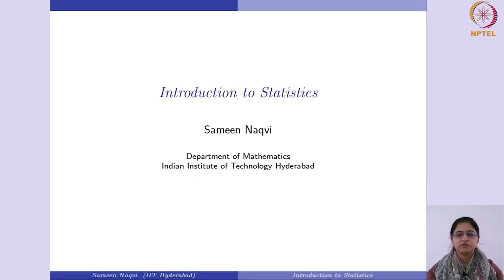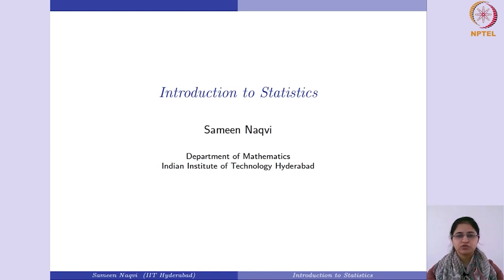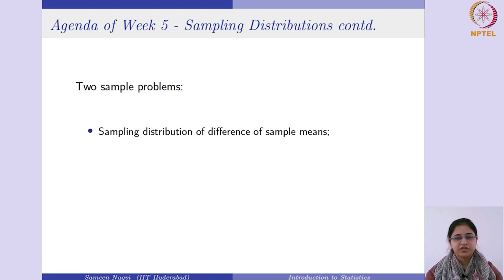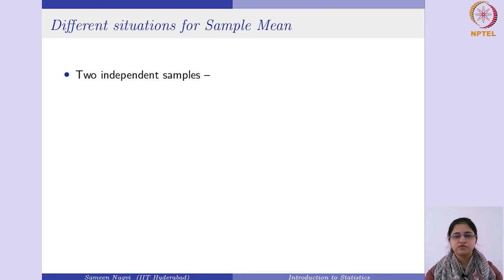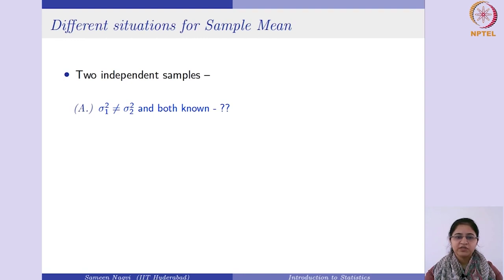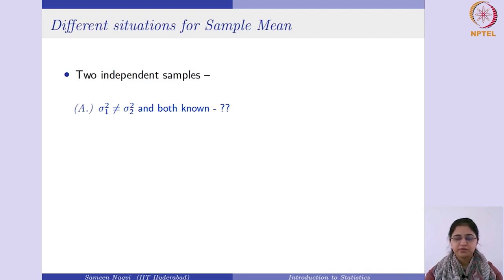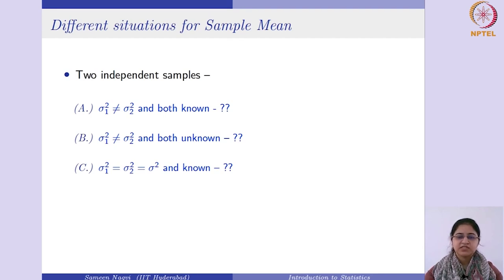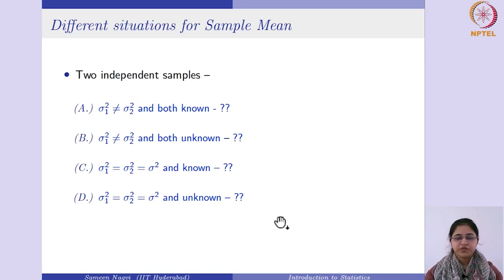Sampling distribution of difference of sample means - Part 1